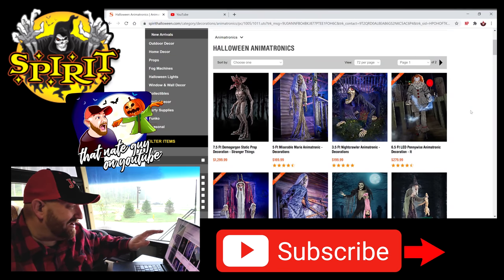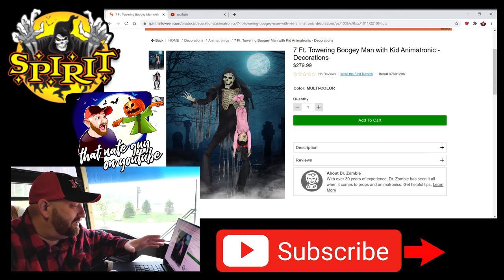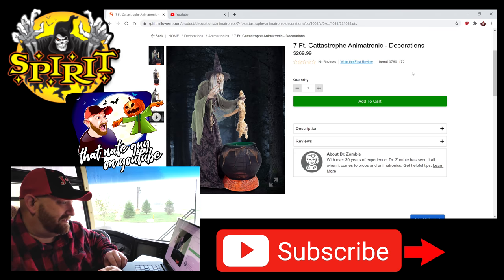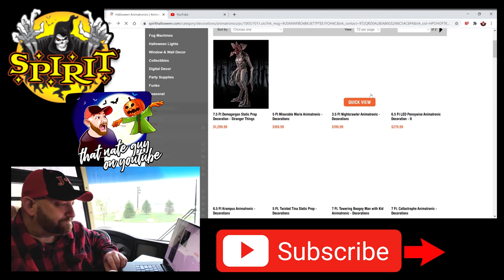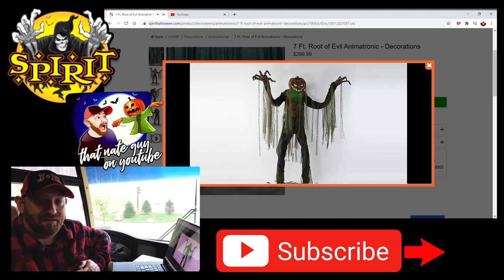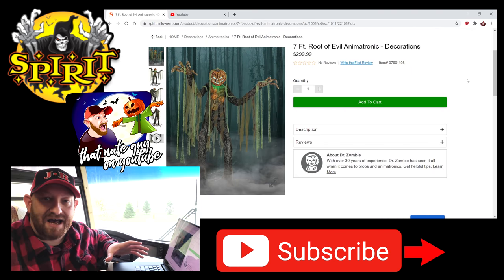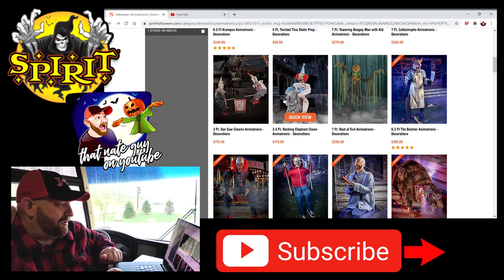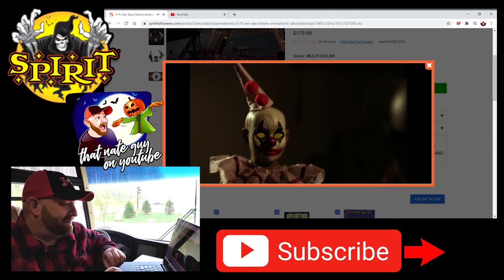SPIRIT HALLOWEEN 2020 NEW ANIMATRONICS SURPRISE !! WHAAAAAAAAAAAAAT!!!???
Holy Crap guys Spirit Halloween released 3 new animatronics this morning!! WHAT IN THE WORLD!